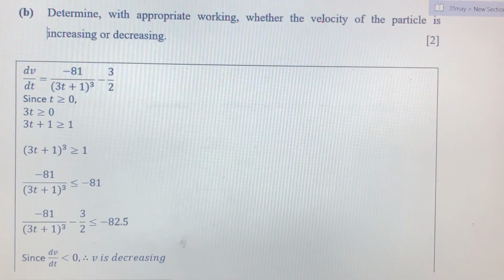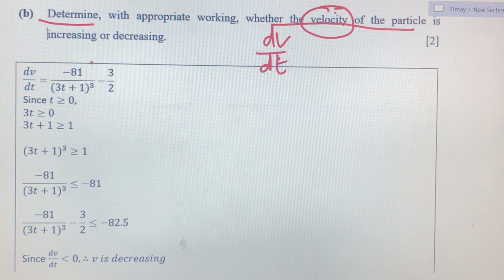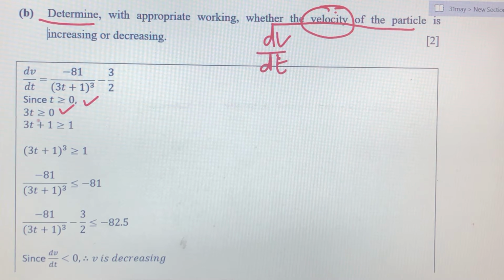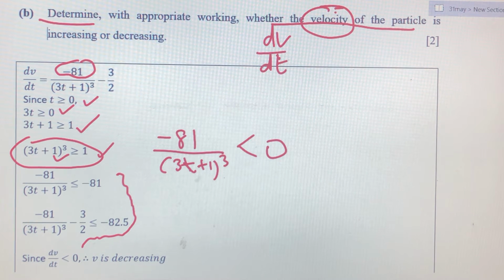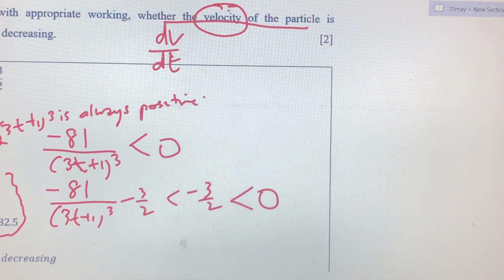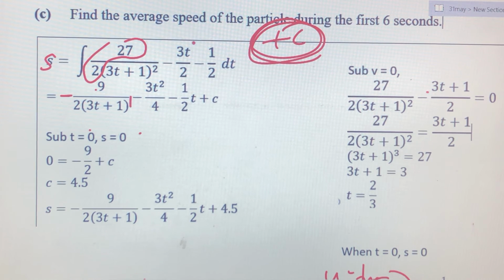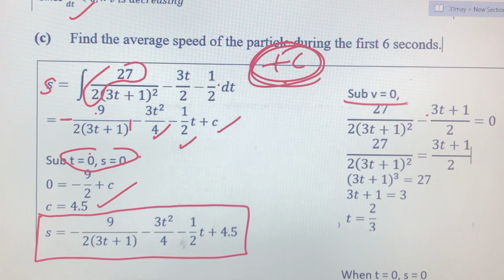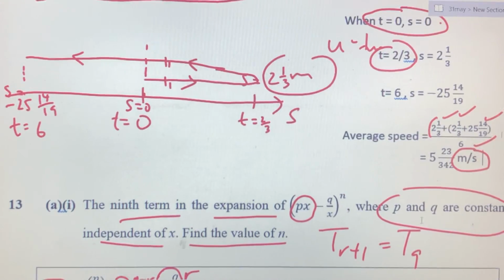笑傲江湖 [Ep 6.4]